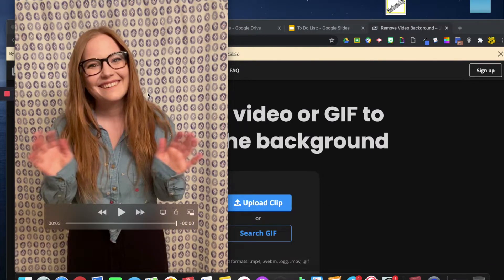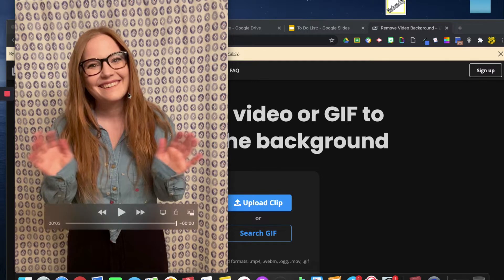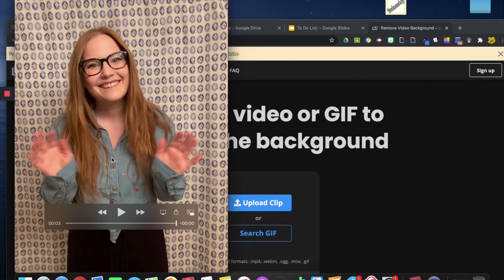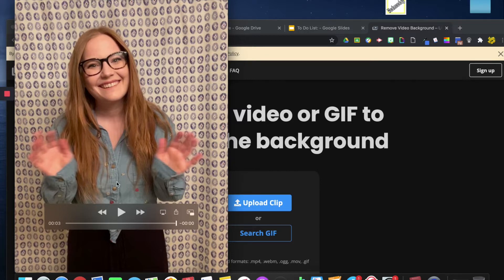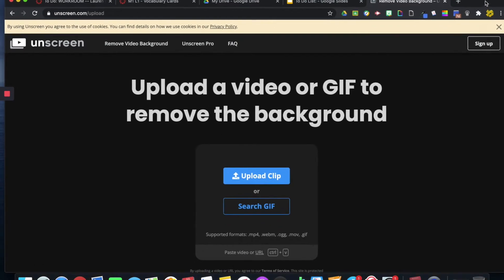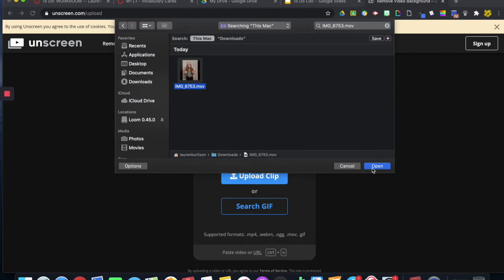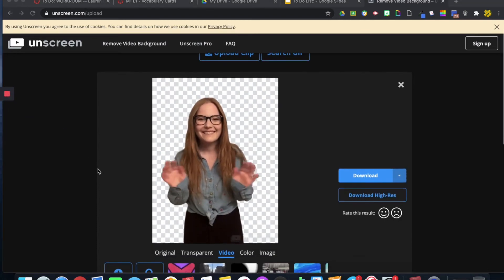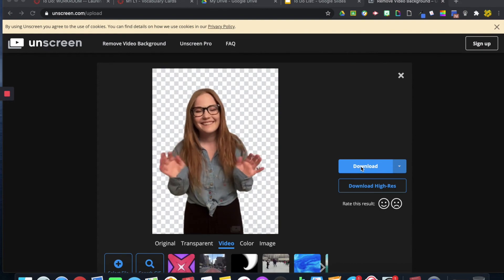Turning Yourself Into A GIF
This is a tutorial showing how to take a live image or short video clip and turn it into a GIF